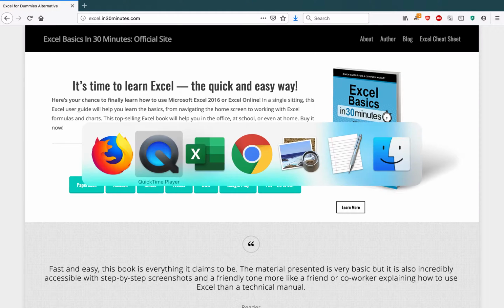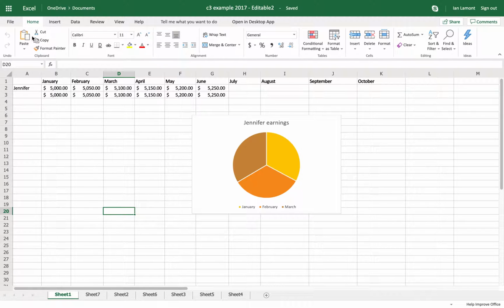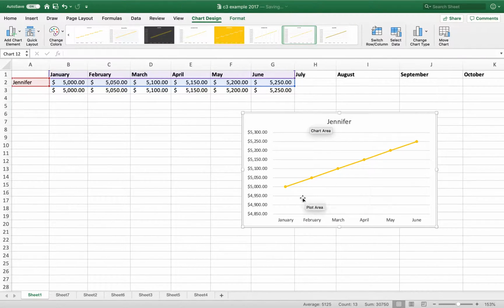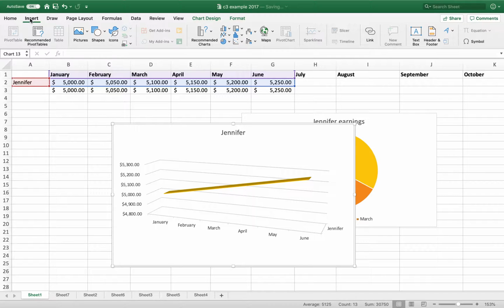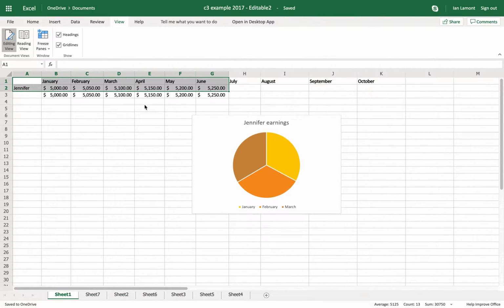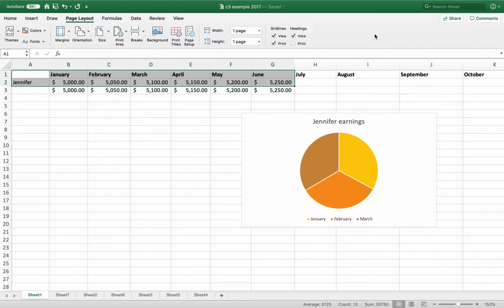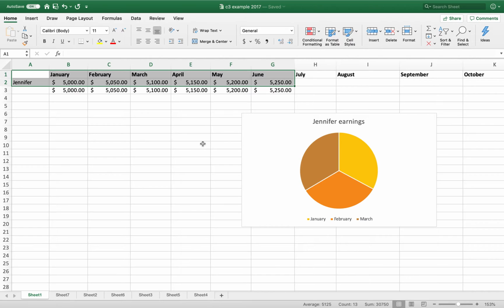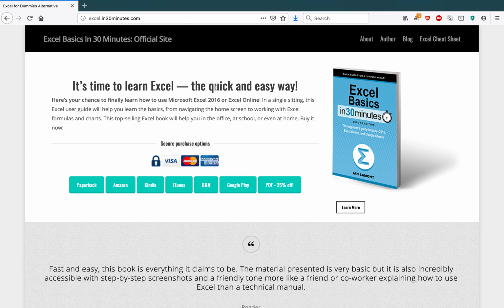Excel 2019 vs. Excel Online: Interface, charts, collaboration, costs, and more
In 14 minutes, learn the main differences between the powerhouse spreadsheet program Excel 2019 and Excel Online, Microsoft's free online alternative. Topics and timecodes are listed below, and include interfaces, features, examples, storage, collaboration, and more. Narrator Ian Lamont is the author of EXCEL BASICS IN 30 MINUTES and the publisher of the EXCEL 2019 REFERENCE AND CHEAT SHEET.

00:00 Excel 2019 and Excel Online - how they work
01:45 Excel 2019 ribbon interface
02:15 How Excel Online ribbon interface is similar
03:00 How the Excel Online ribbon interface is different
03:30 Making a chart in Excel 2019 and selecting options
05:15 Making the same chart in Excel Online - different options
07:00 Comparing the View and Page Layout tabs in Excel 2019 and Excel Online
08:25 OneDrive and collaboration in Excel Online
09:15 Excel 2019 collaboration and local storage
10:30 Converting files to PDF, .csv, .html in Excel 2019 and Excel Online
11:15 Comparing cost of Excel 2019 and Excel Online
12:50 Microsoft Accounts